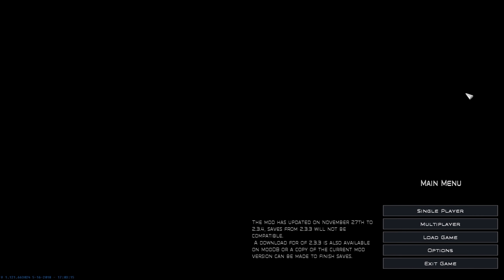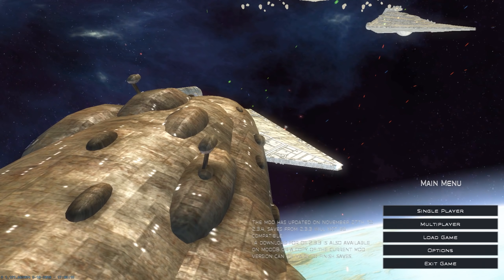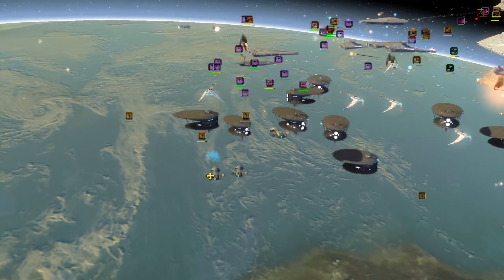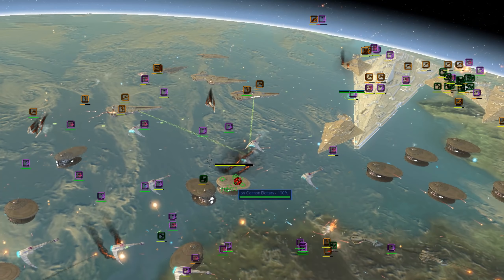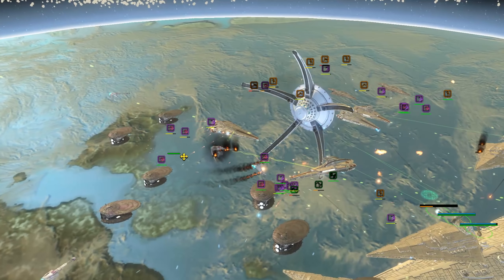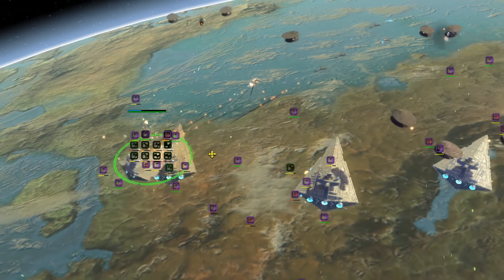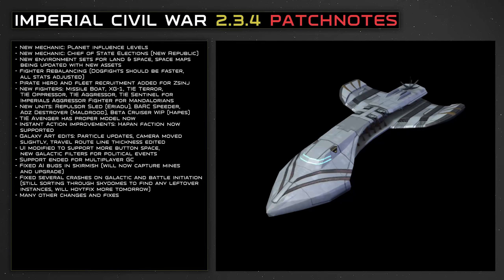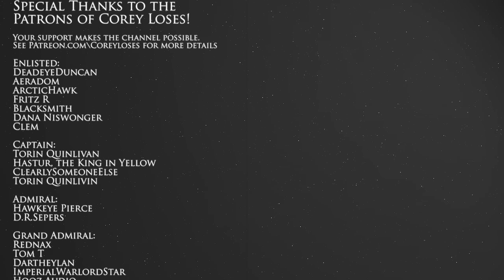Bringing 4X Mechanics to Empire at War! - Thrawn's Revenge: Imperial Civil War 2.3.4 Released